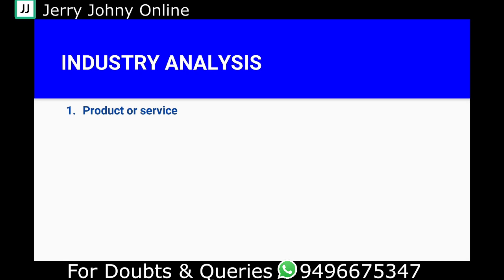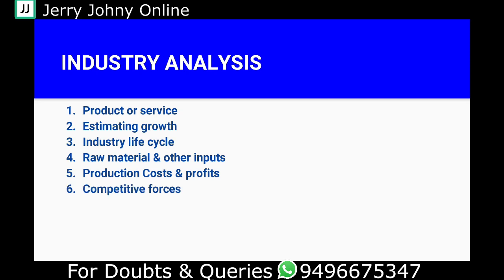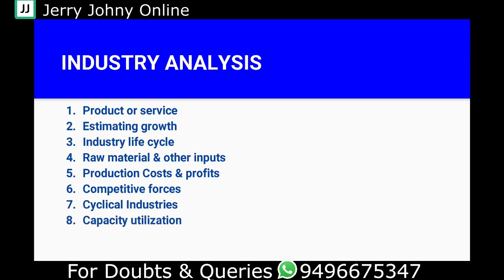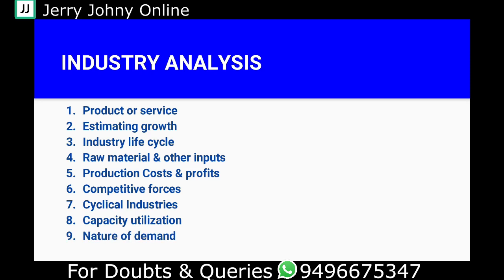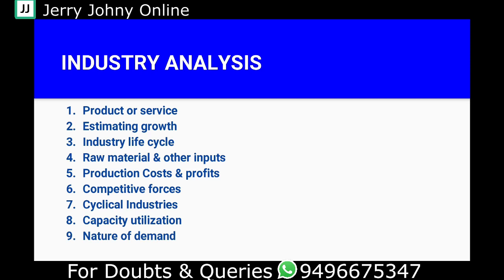FUNDAMENTAL ANALYSIS PART 2(Economic Analysis):Class 51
P/EthroughDCF
P/E
P/Emultiplier
P/Eratio